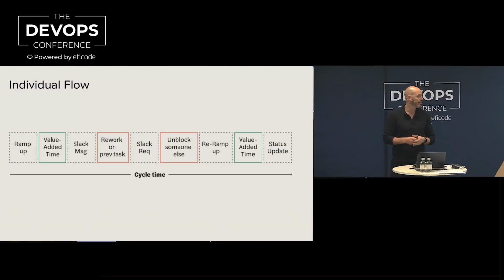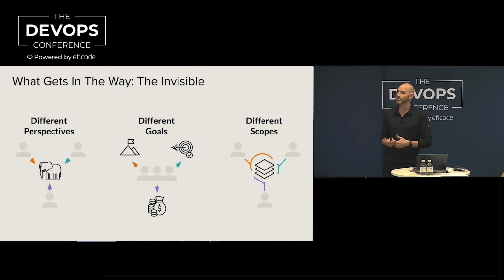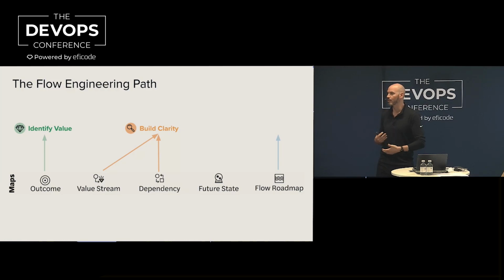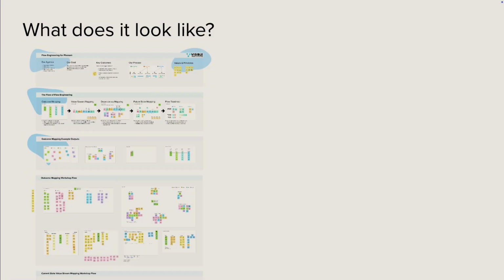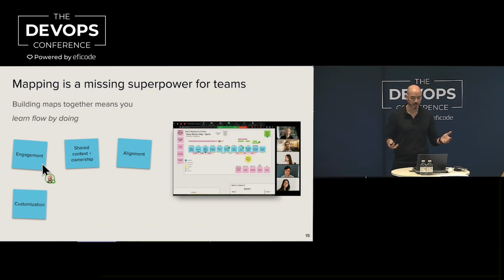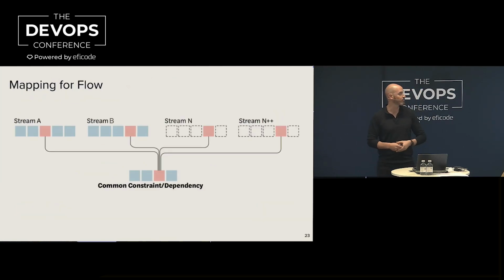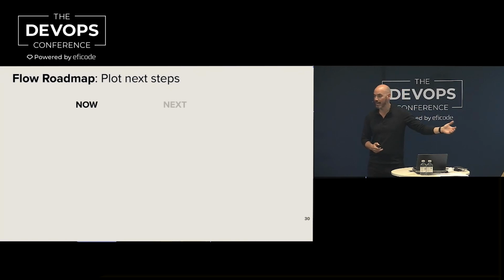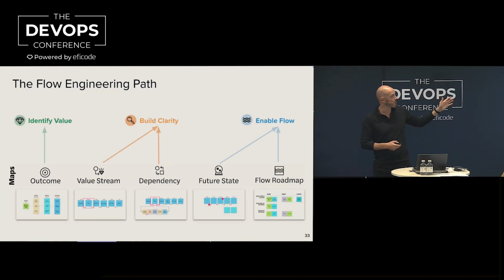Fast flow with Flow Engineering | Steve Pereira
Based on foundations from Value Stream Mapping, cybernetics, and the Toyota Production System, FlowEngineering’s lightweight and iterative practices build the value, clarity, and flow required for effective collaboration and collective action. Flow Engineering provides a step-by-step guide for running fast-paced mapping workshops that build shared understanding and fast flow. Learn how to build an on-ramp to Team Topologies with everyone it takes to enable flow and how it's being applied in organizations of all types to elevate performance, empathy, and collaboration.

Key takeaways:
👉 From status quo to status flow in five maps.
👉 Simple, collaborative, remote-friendly mapping to see, measure, and unblock flow.
👉 How Flow Engineering can bridge business and tech across silos and from leaders to contributors.

About the speaker:

Steve Pereira has spent over two decades improving the flow of work across organizations. He’s worked through tech support, IT management, build and release engineering, and as a founding CTO for enterprise SaaS. He serves as lead consultant for Visible Value Stream Consulting, as a board advisor to the Value Stream Management Consortium, as Chair of the OASIS Value Stream Management Interoperability technical committee, and as co-founder of the Flow Collective to bring flow-focused professionals together. Since 2017, he has been developing and facilitating Flow Engineering to make flow improvement in large organizations accessible, collaborative, and actionable.

00:00 - Intro
00:03 - Introduction to flow engineering
00:45 - Individual flow
02:30 - Collective flow
03:18 - Common obstacles
04:53 - Understanding the value stream
05:55 - Tips for avoiding micro-optimization
07:13 - Creating a flow map
08:20 - The flow engineering path
10:45 - Elements of flow engineering
13:43 - Example canvas
15:36 - Benefits of mapping
19:20 - Map I
21:03 - Map II
23:31 - Map III
25:30 - Map IV
26:18 - Map V
26:52 - Next steps for the flow roadmap
28:38 - Benefits summary
31:09 - Recap
32:09 - Outro